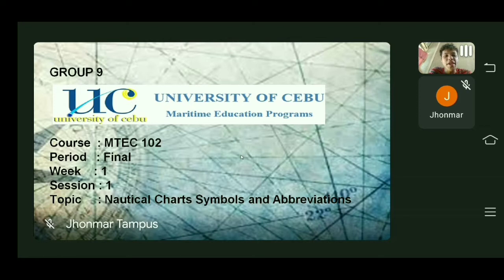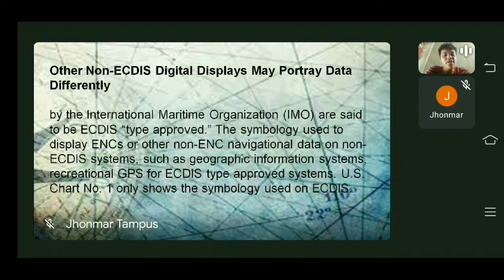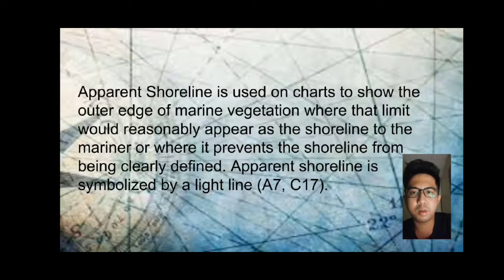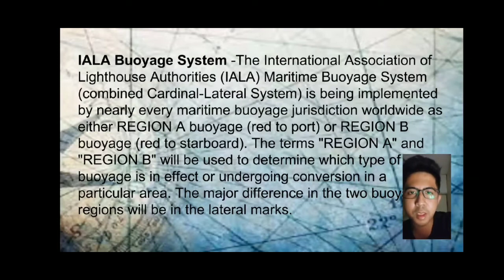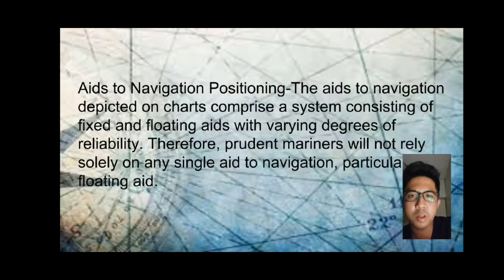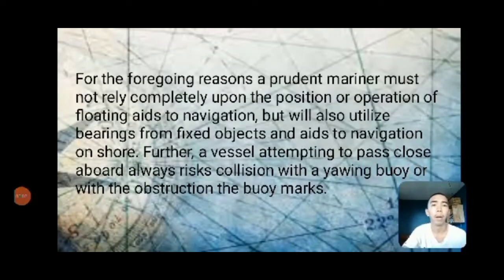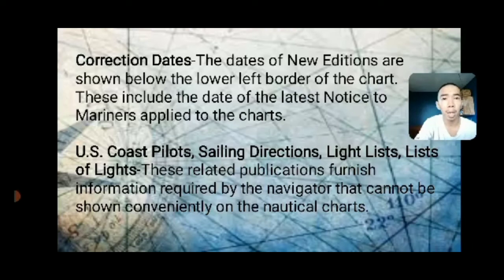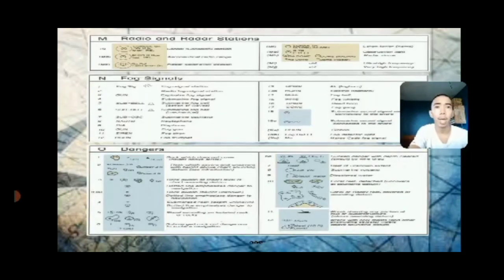Group 9 Nautical Charts Symbols and Abbreviations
By: Tampus, Jhonmar Z.
      Tantoy, Mark Lyndon
      Toledo, Michael Jay